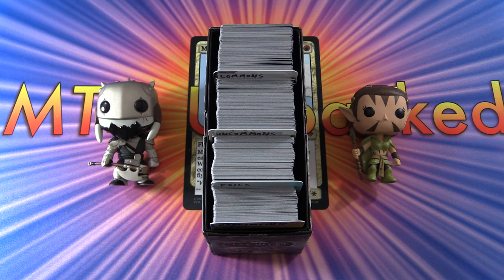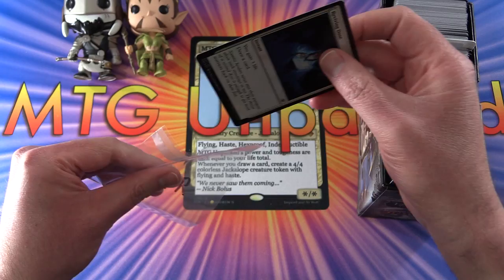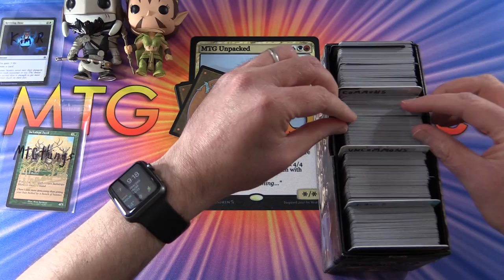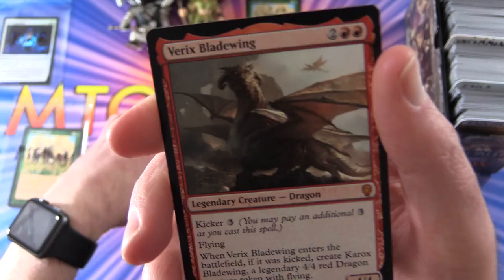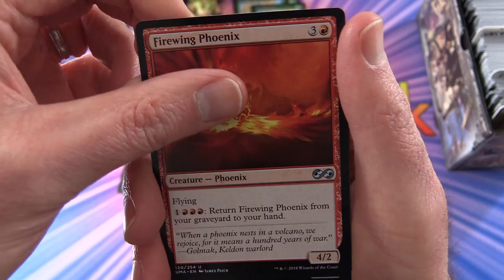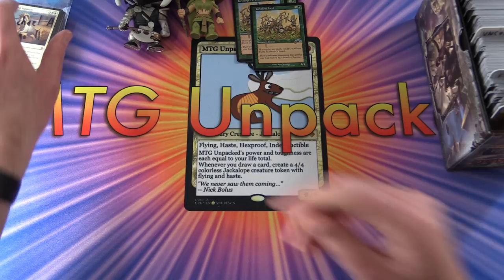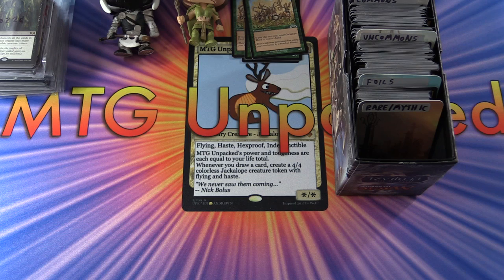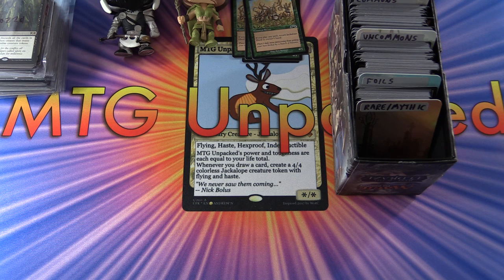Patron Snack Packs for February 2019 (Part 1)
Assembling the patron snack packs of Magic: The Gathering cards for February 2019 (Part 1).